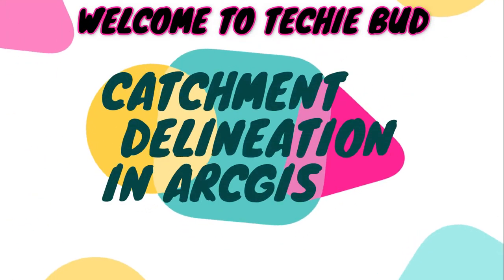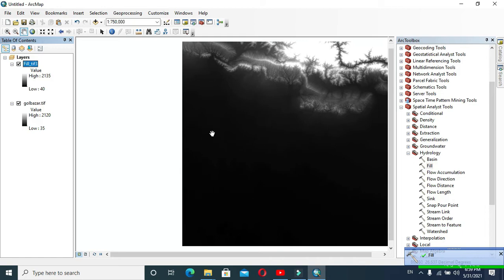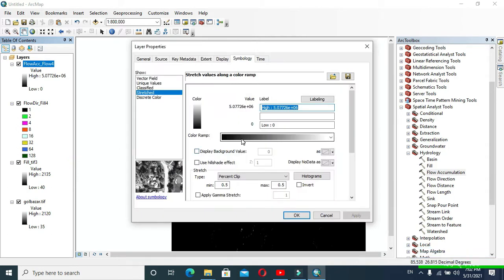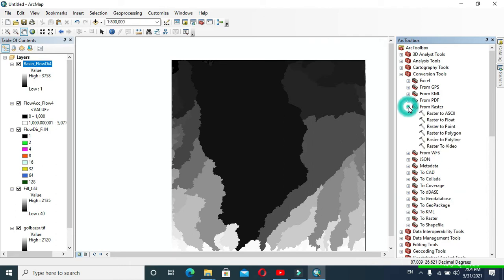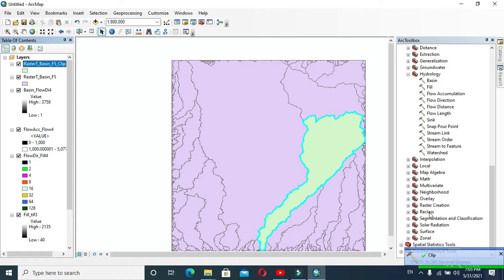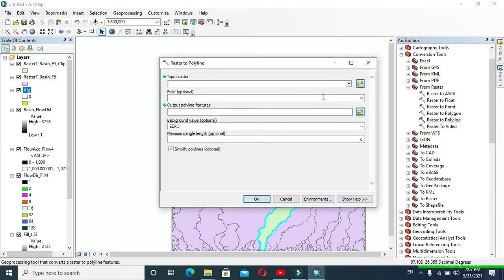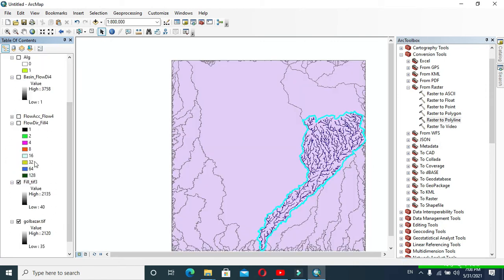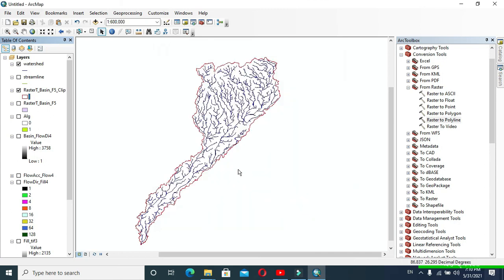Catchment Delineation in ArcGIS|| Watershed Delineation in ArcGIS